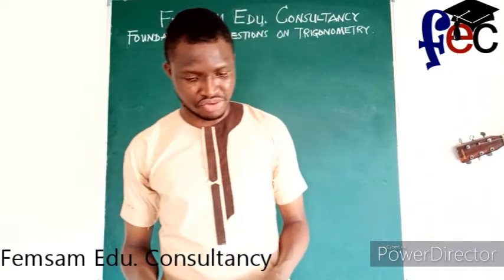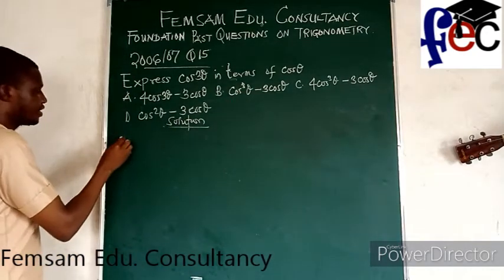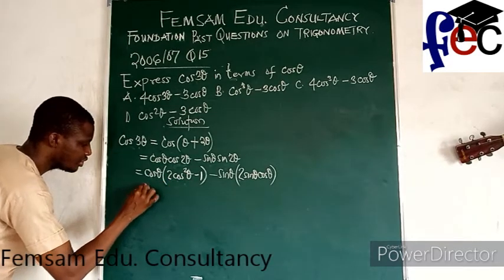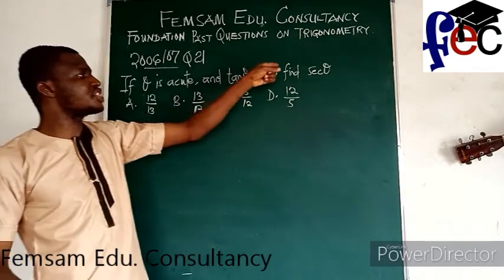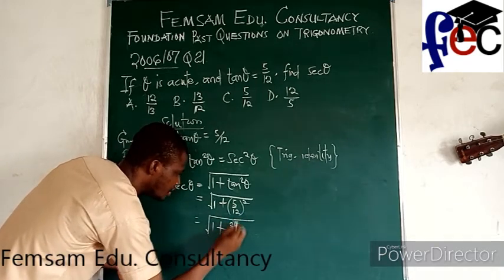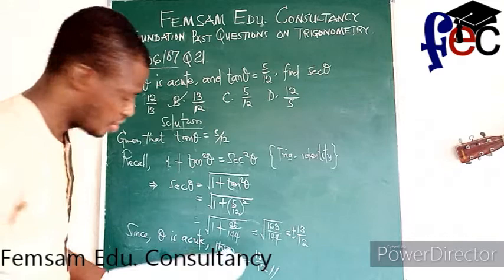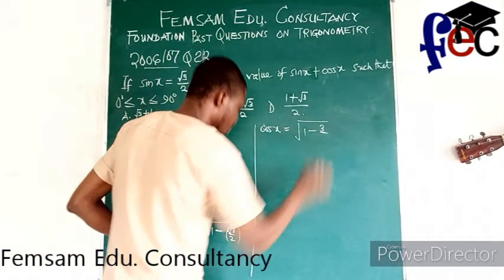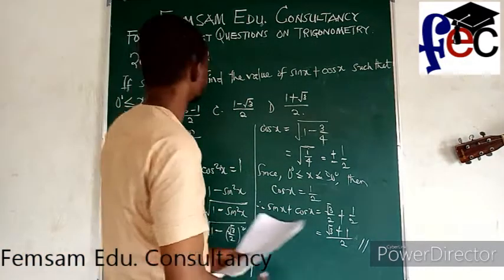SOLUTIONS TO JUPEB PAST QUESTIONS ON TRIGONOMETRY (PART 4)